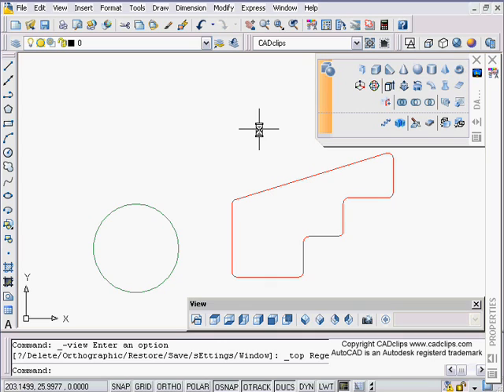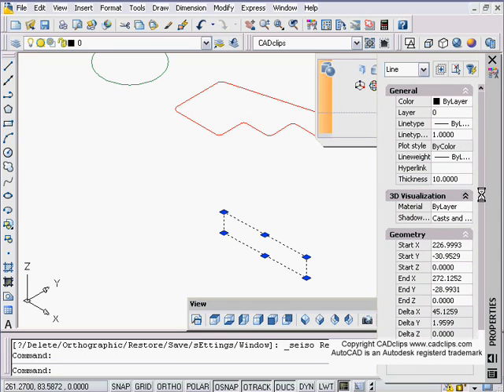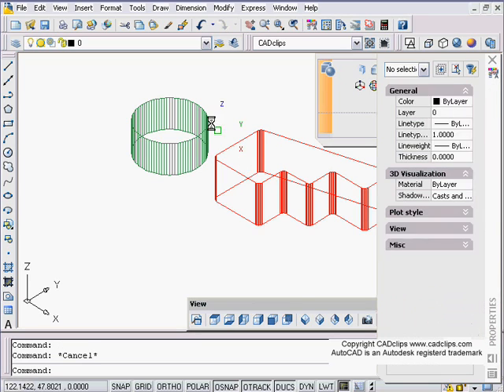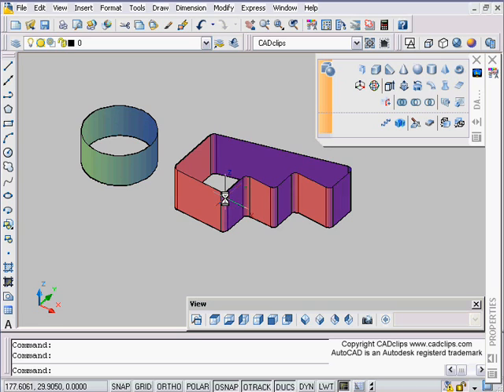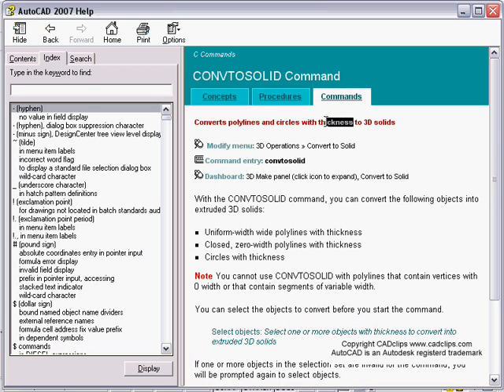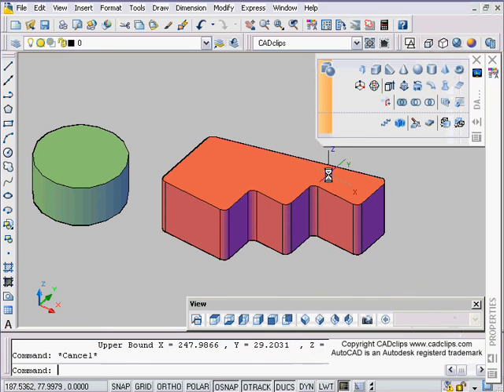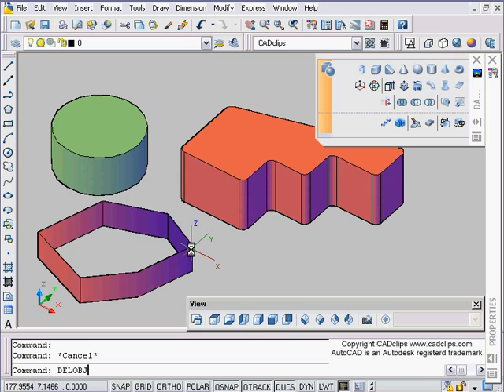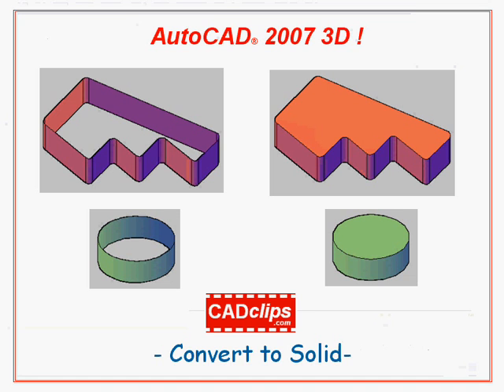AutoCAD 3D - Convert to Solid - CADclip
This sweet little video tutorial will show you how the cool AutoCAD 2007 3D Convert to Solid tool works.